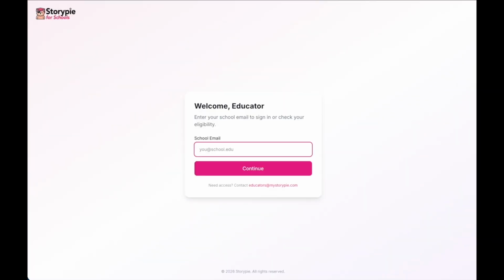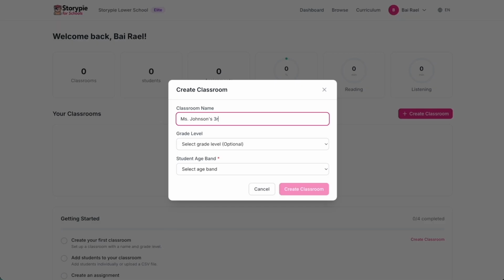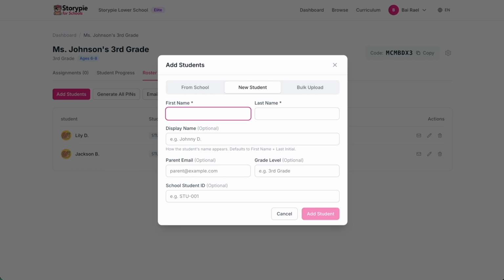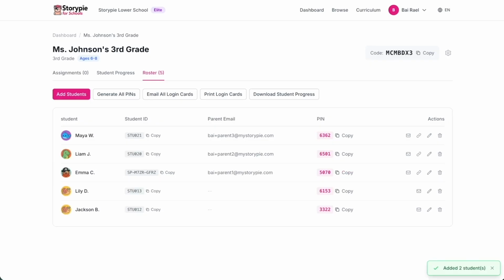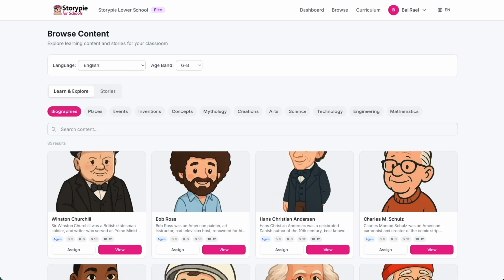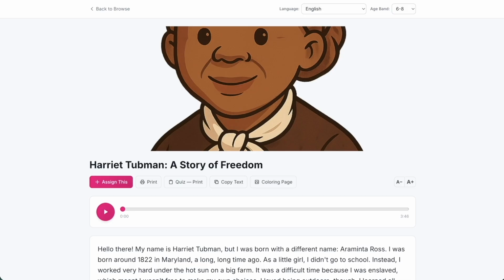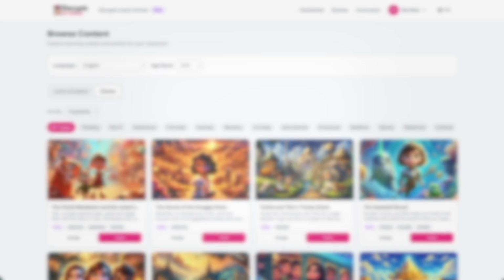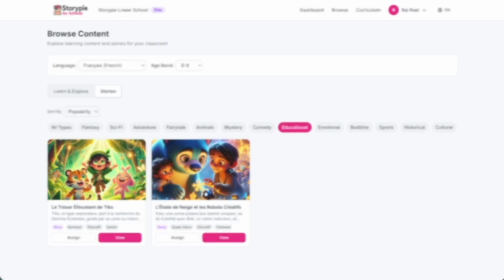Storypie for Schools | Educator Onboarding (Quick Start Guide)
Welcome to Storypie for Schools — where learning feels personal, safe, and genuinely engaging, while staying incredibly easy to use in real classrooms.

In this educator onboarding video, we’ll walk you through the basics of getting started: setting up your classroom, inviting students, assigning learning, and seeing how students engage through reading, listening, and creating.

Storypie’s classroom learning loop:
-Listen / Read short, first-person stories that make history, science, and big ideas feel human
-Understand with gentle comprehension questions and guided connections
-Create by turning knowledge into personalized stories students actually want to share

Built to be intuitive for educators, calming for kids, and practical for busy days — with support for 27 languages, including strong use cases for ELL learners and multilingual classrooms.

If you’re a teacher, librarian, school leader, or homeschool community builder who wants better screen time that strengthens learning, we’d love to connect.